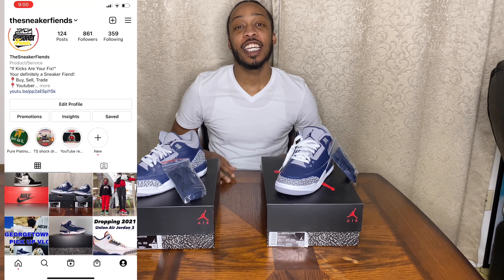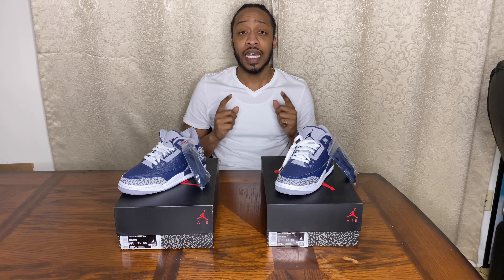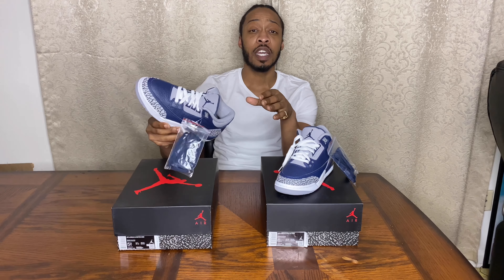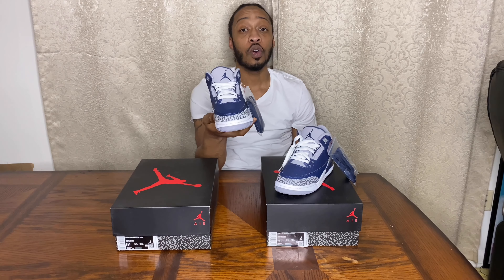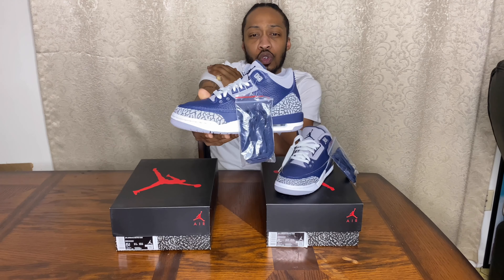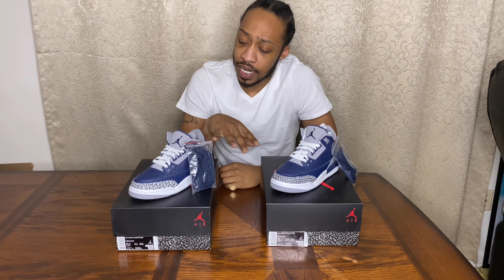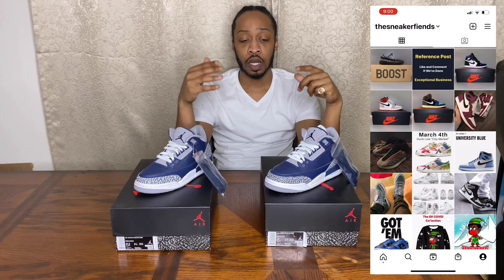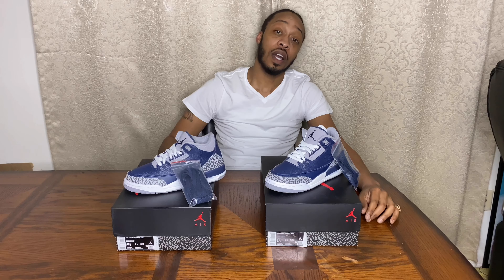JORDAN 3 RETRO MIDNIGHT NAVY